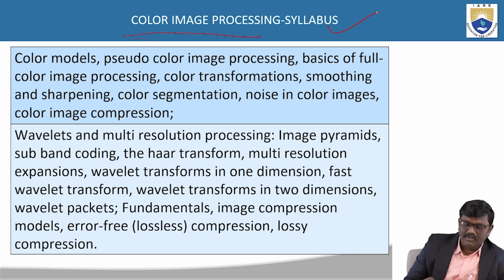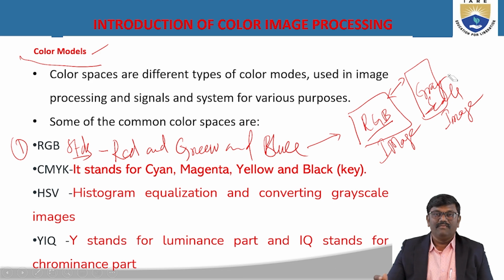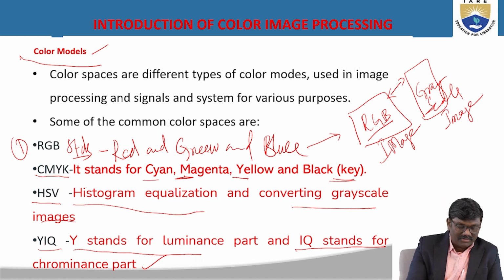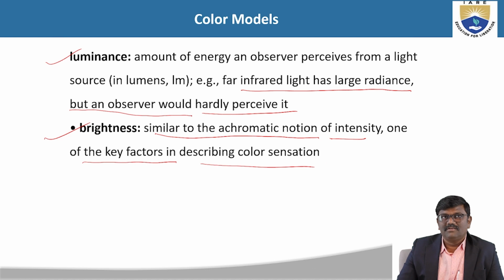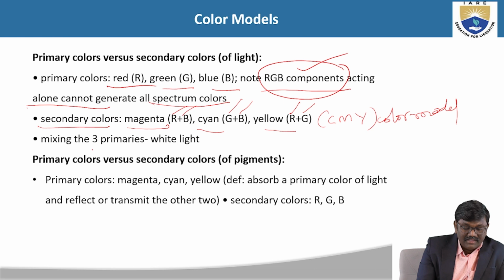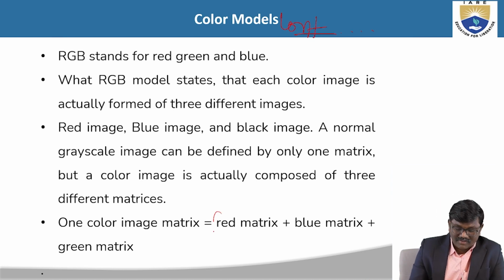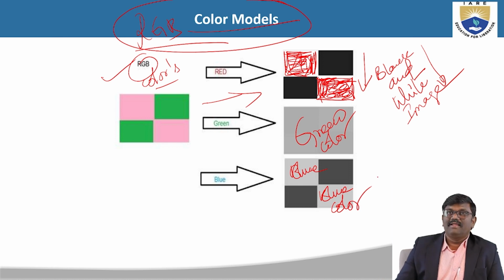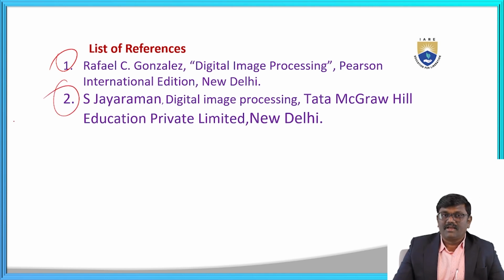Introduction of Color Image Processing by Dr. B Polaiah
Introduction of Color Image Processing by Dr. B Polaiah | IARE

Telangana, India.